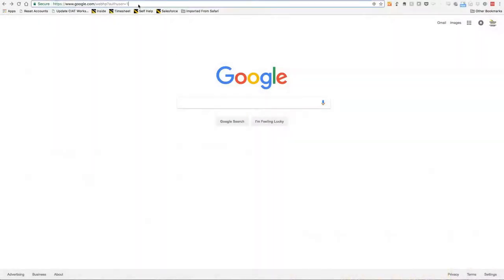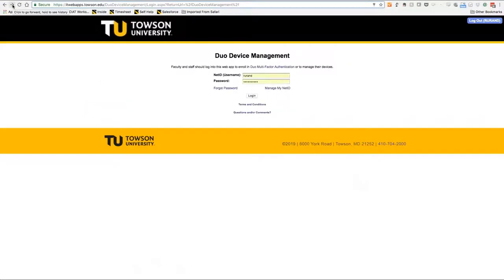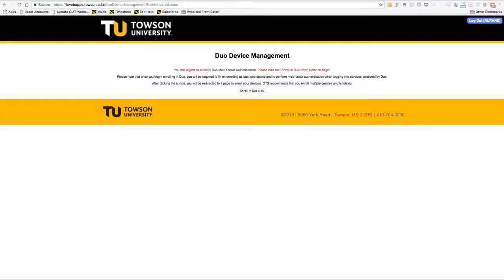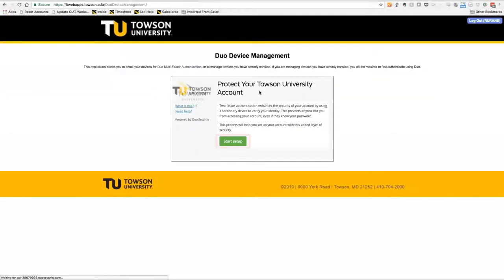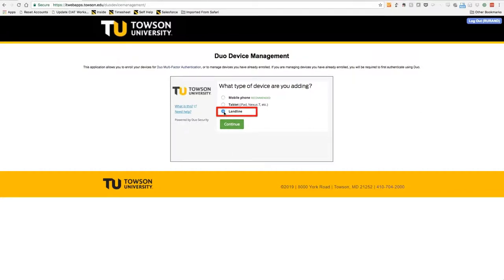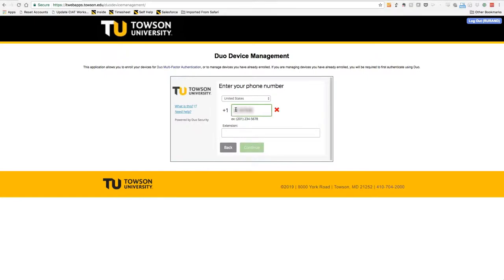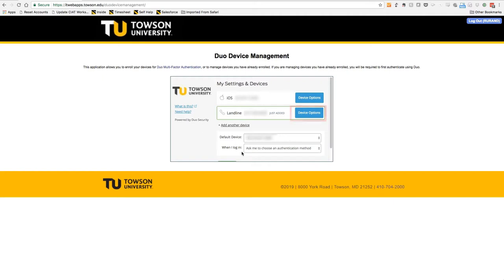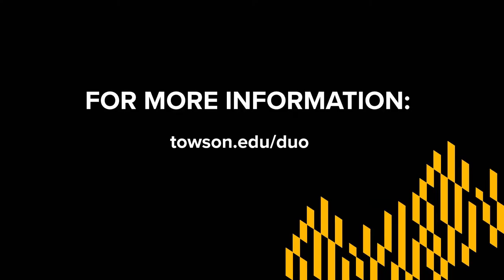Duo Multi-Factor Authentication: Enrolling a Landline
Duo is a multi-factor authentication tool chosen by Towson University to help prevent data breaches. Duo is a tool that verifies someone’s identity when trying to access systems that house sensitive data such as PeopleSoft, systems prone to phishing attacks such as Office 365 or system that allow remote access to  TU resources such as virtual workspace. Anyone who has access to protected systems will be required to authenticate their login credentials a second time use Duo.